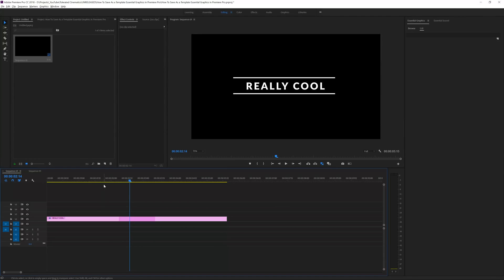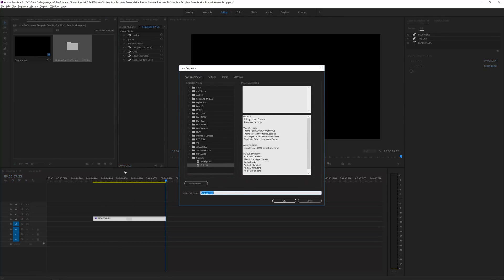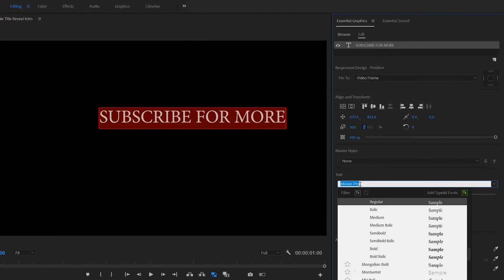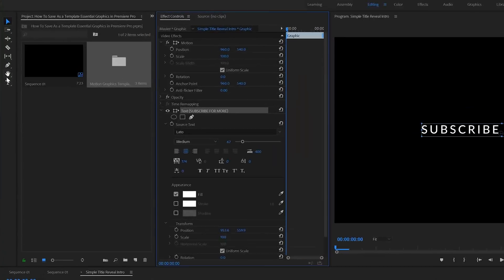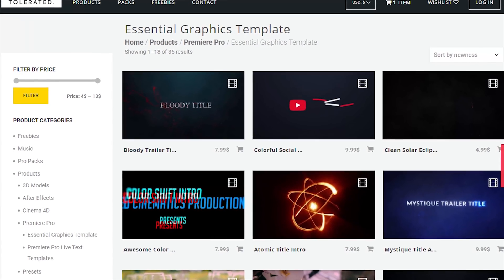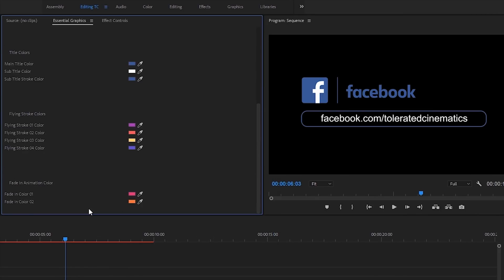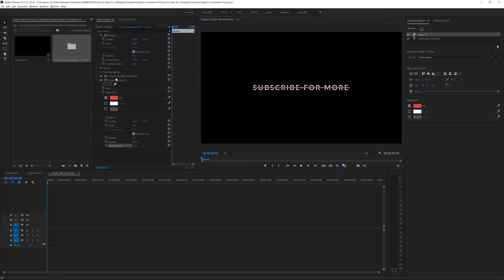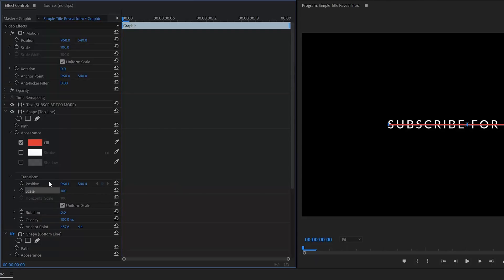Create a Clean and Professional Title Reveal in Adobe Premiere Pro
Learn how to create an amazing and professional looking intro animation in adobe premiere pro cc 2018. In this tutorial we will work with text animation, easy ease smooth keyframing, essential graphics and much more. A lot of techniques in this video will be covered.

Host & Creator
Ignace Aleya